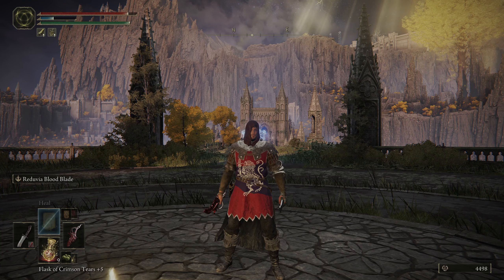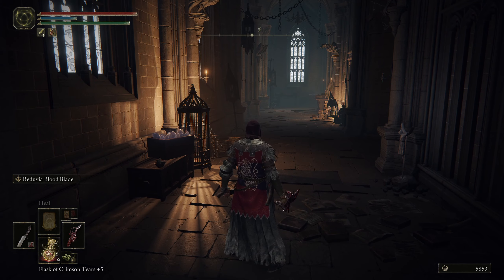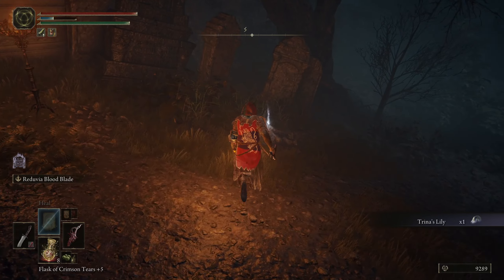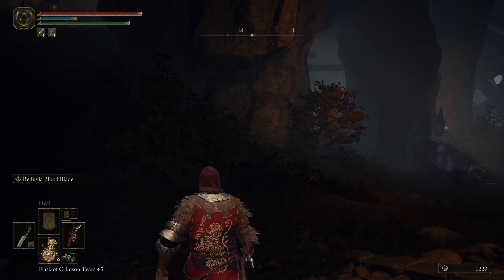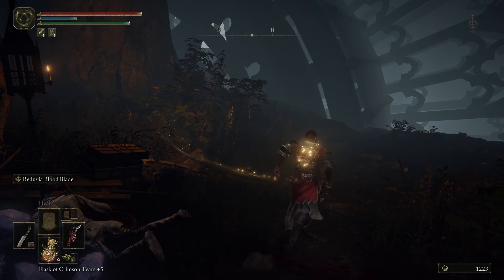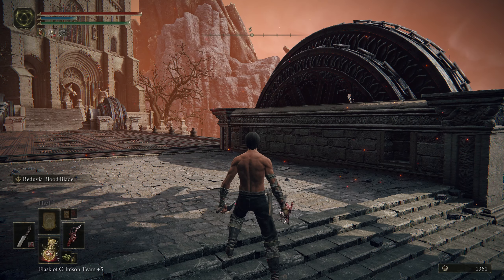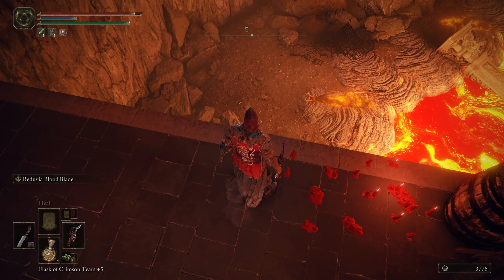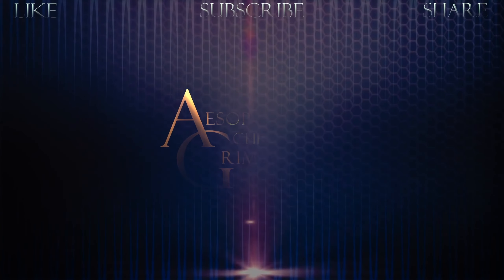Elden Ring | Blood Assassin | Liurnia | Ep 08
From Wretch to Assassin; this Chronicle will revolve around the Liurnia zone, as we follow FightinCowboy's walkthru guide ( located in order to setup future NG+ playthrus.  Future Chronicles will cover other zones as we progress through the game.